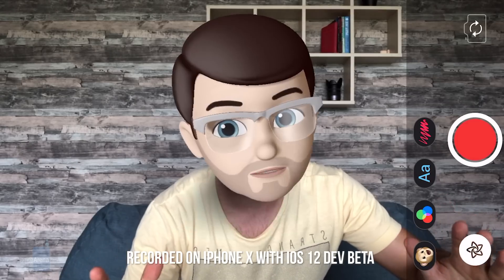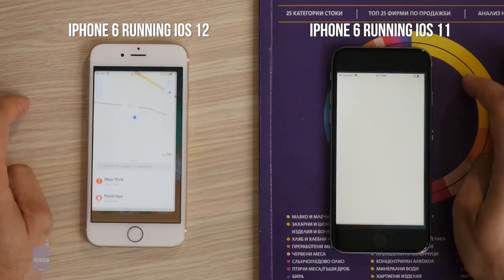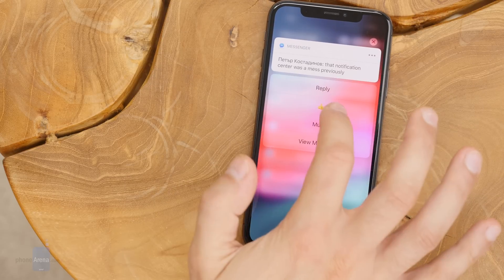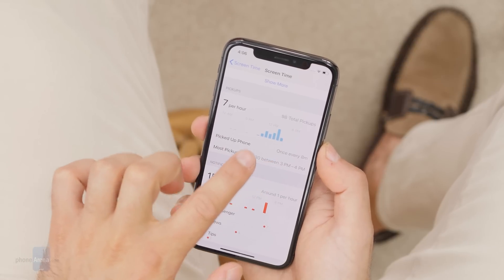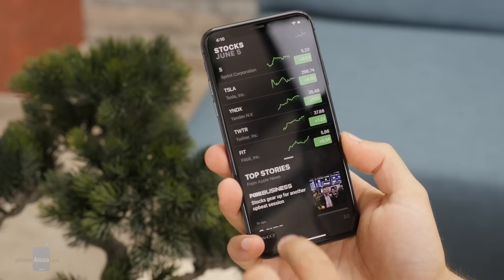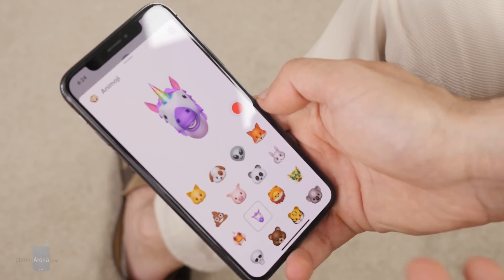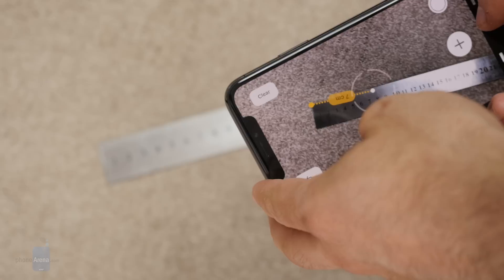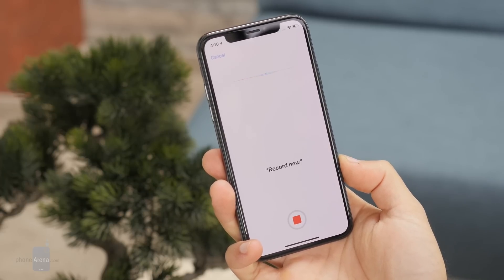iOS 12 First Look: Faster, Smarter and... Grouped Notifications!